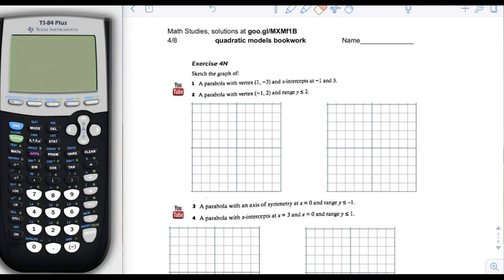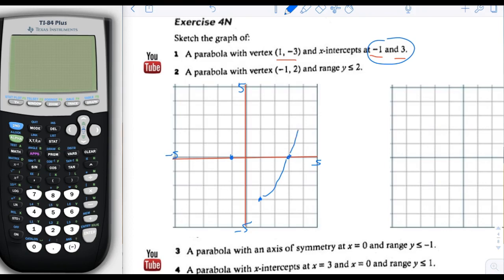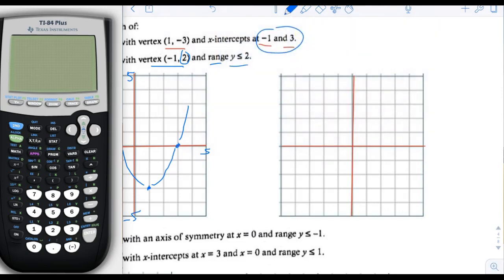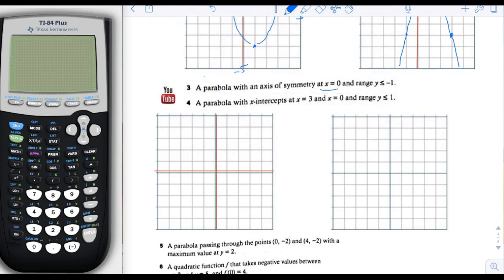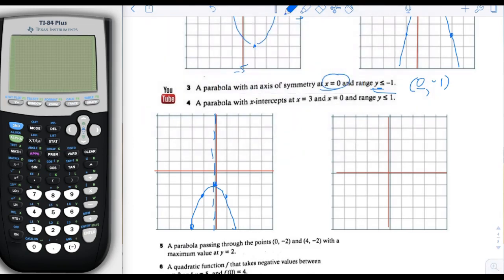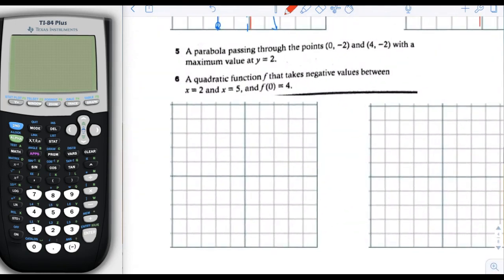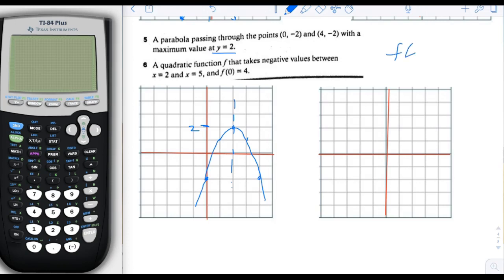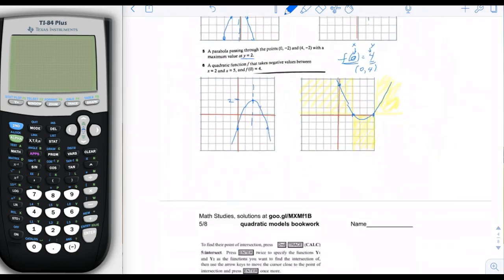MS SL quadratics p4